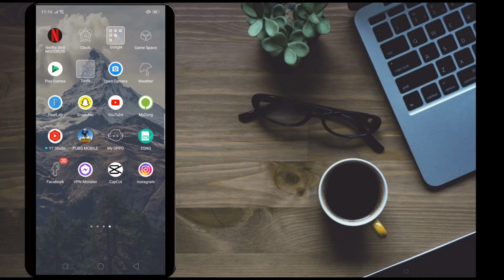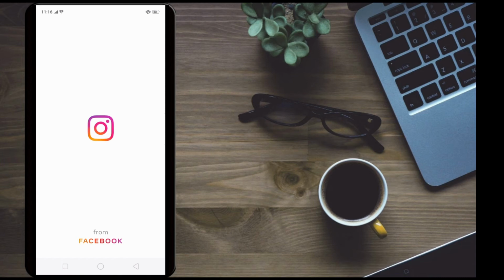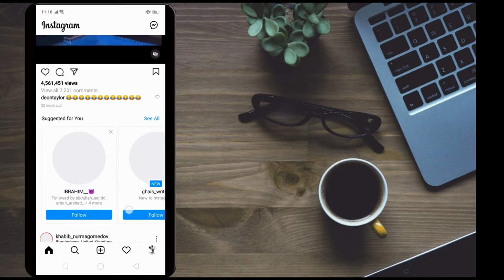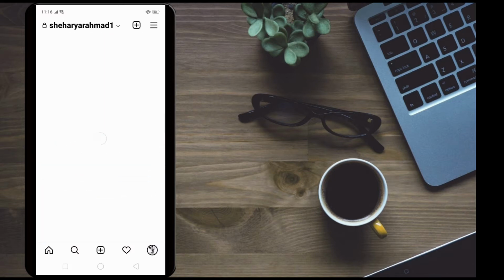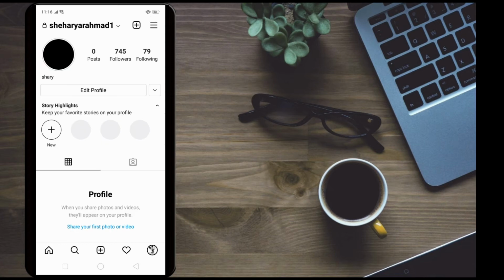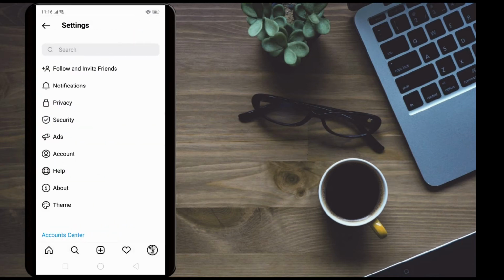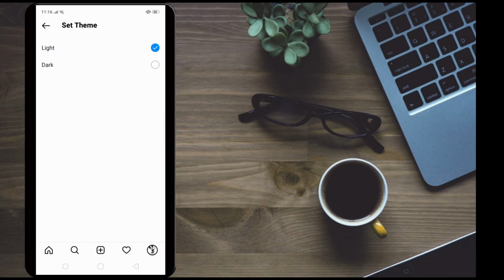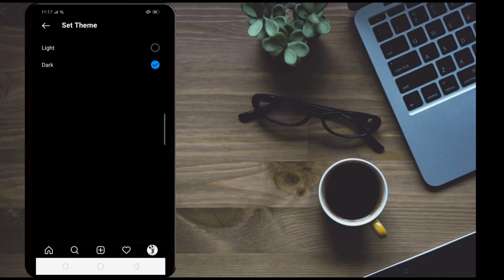HOW TO ENABLE INSTAGRAM DARK MODE IN 2021 ~ Instagram Dark Mode~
HELLO FRIENDS ;
IN THIS VIDEO I WILL TELL YOU ABOUT
HOW TO
instagram web
story saver
instadp
instagram app
instagram viewer
insta story saver
story saver instagram
instagram search
www instagram
instagram story saver
insta downloader
saveig
free instagram followers
instagram story downloader
instagram online
instagram followers
insta dp viewer
pikdo
belle delphine instagram
gb instagram